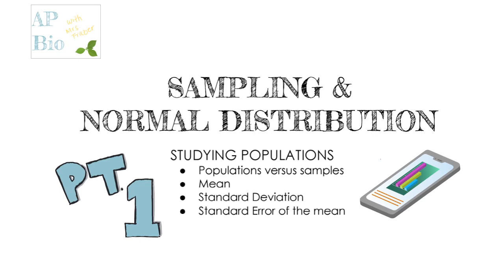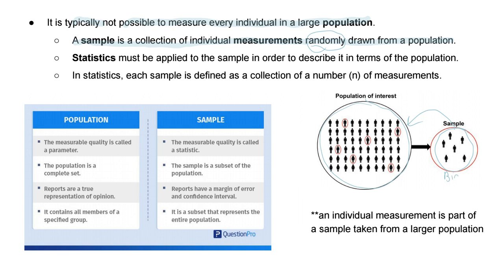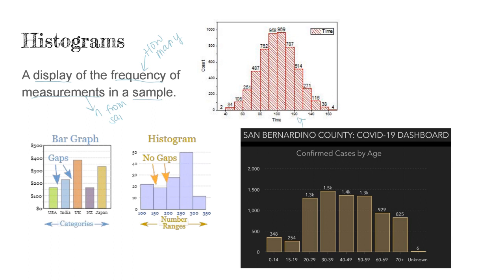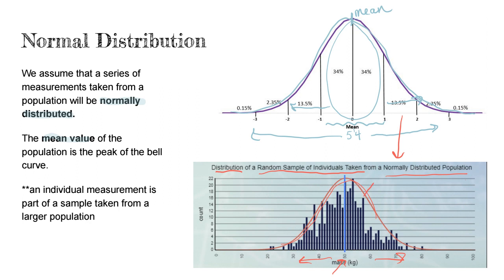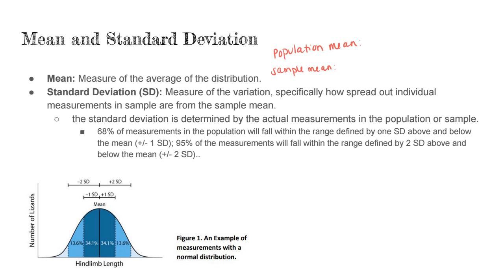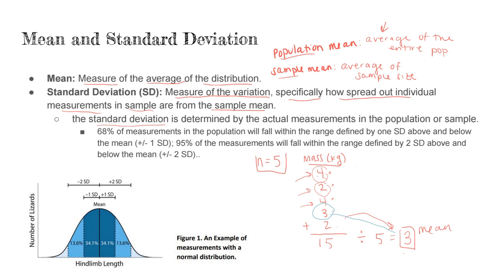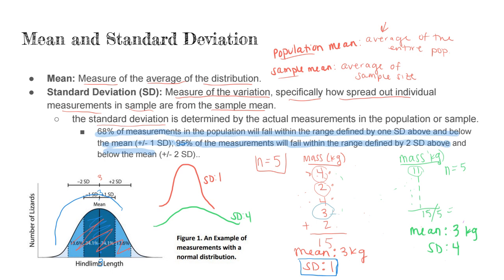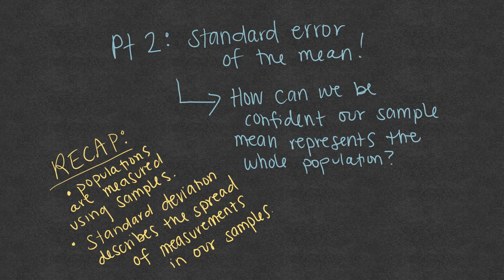Sampling & Normal Distribution Pt 1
Will help students complete the 1st part of  their assignment "HHMI Sampling and Normal Distribution Click and Learn"

Focuses on...
- Normal Distribution
- Samples vs whole population
- Sample means
- Standard deviation to take the spread of the mean into account.
- Sample size matters!!